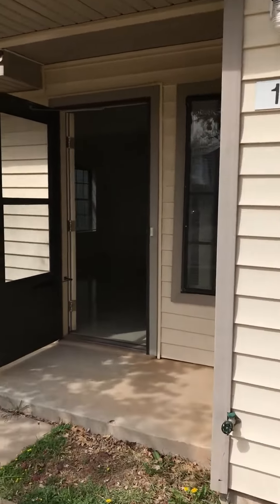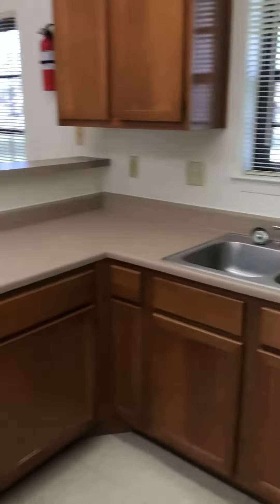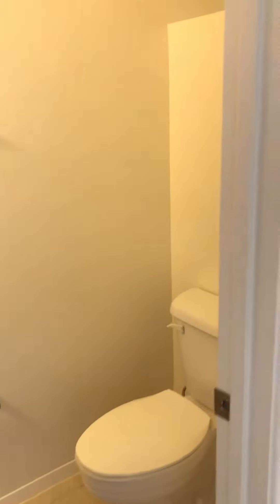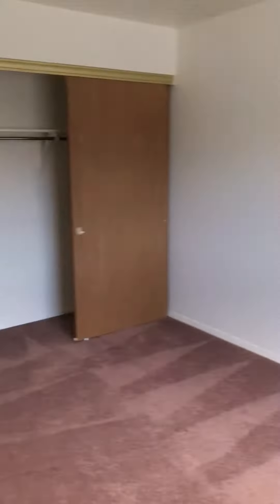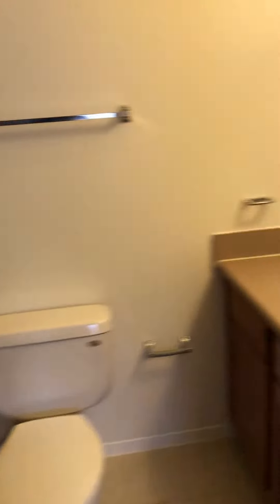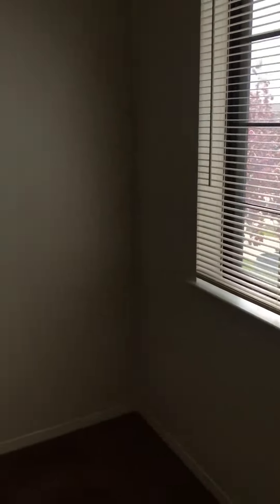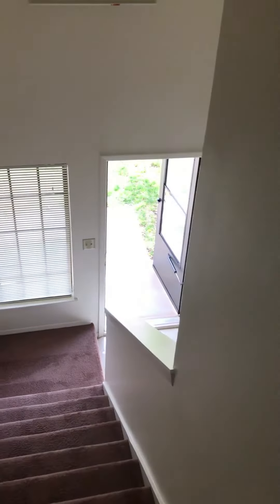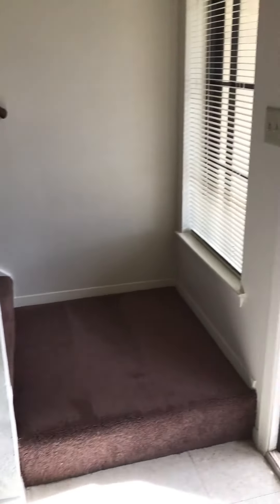Windy Plains Rental Homes Tour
Take a tour of Windy Plain's 4 bedroom home from the comfort of your couch.  Like what you see?  Apply online today!